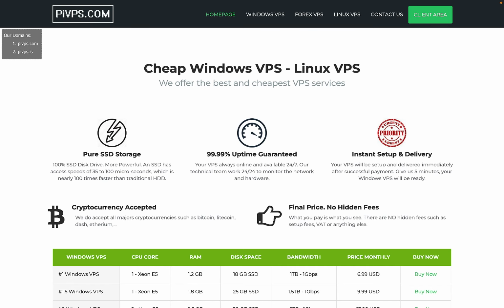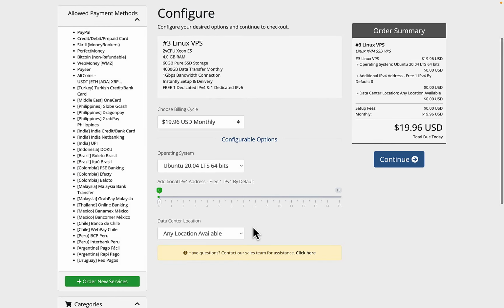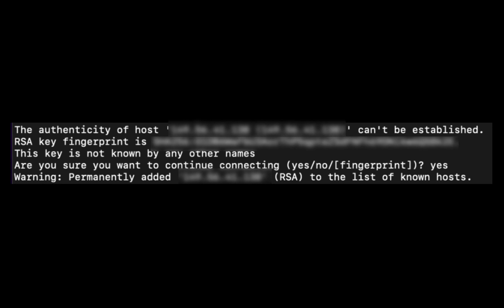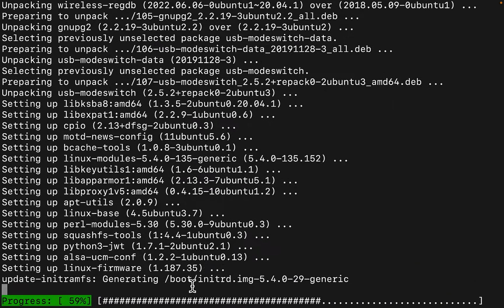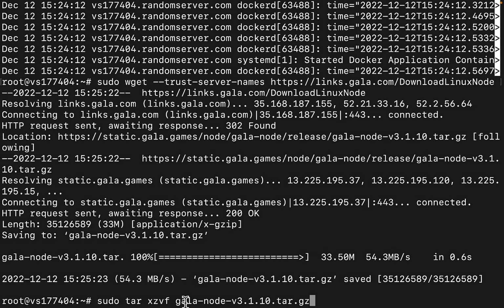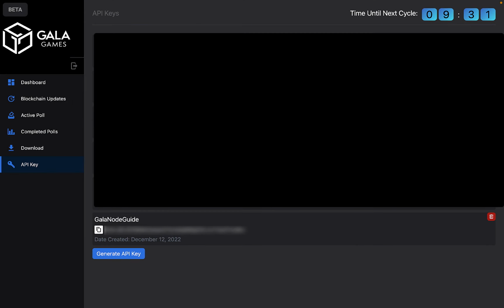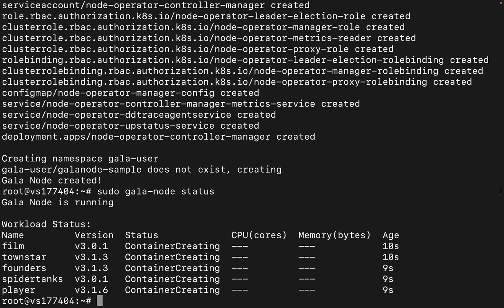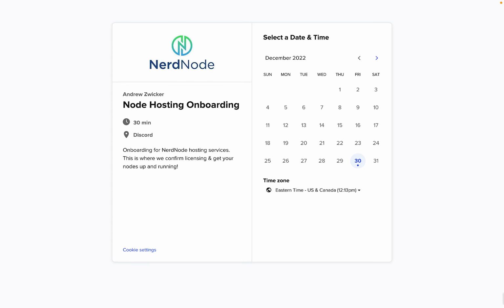Gala Node V3 Upgrade - Update Your Gala Nodes, or Lose Crypto!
► cryptosteel - Back up your seed phrase on metal instead of paper

My favorite Crypto card
💳 Fold card- Earn Bitcoin back on all of your purchases - 20,000 sats with signup